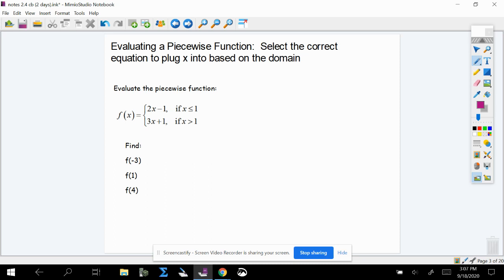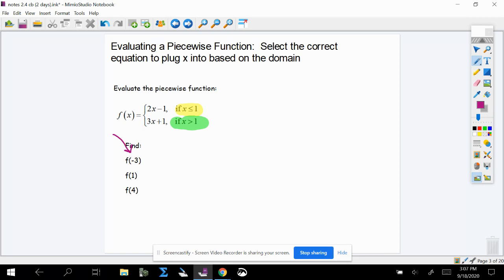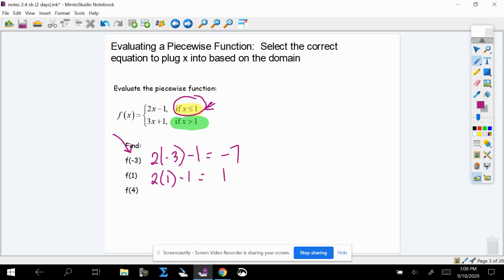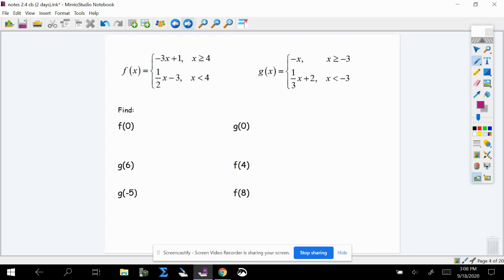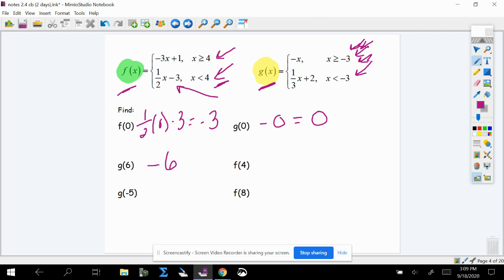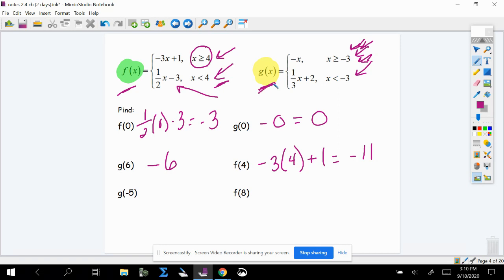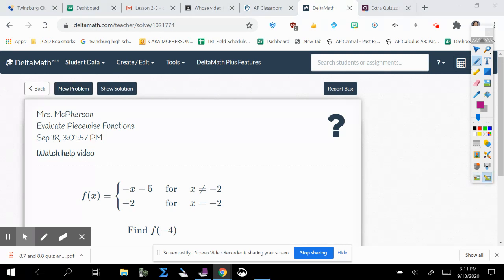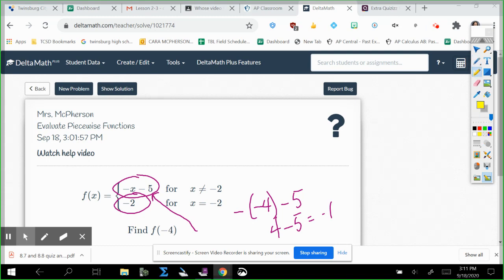Evaluating Piecewise Functions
How to evaluate a piecewise function